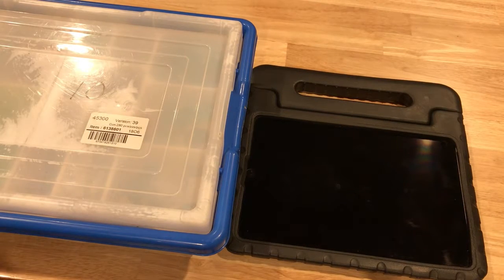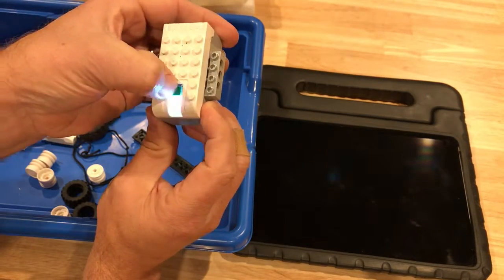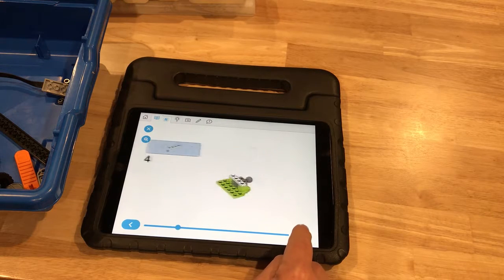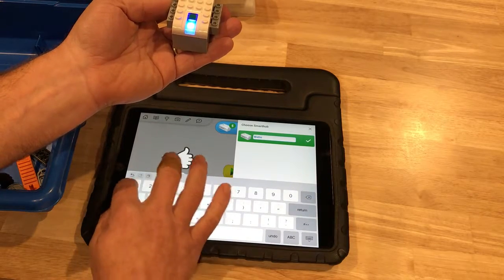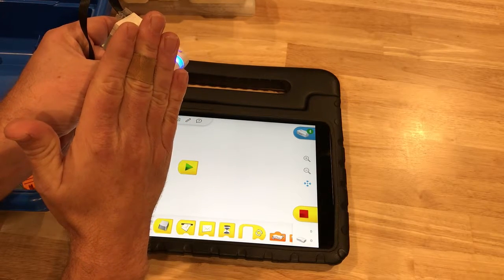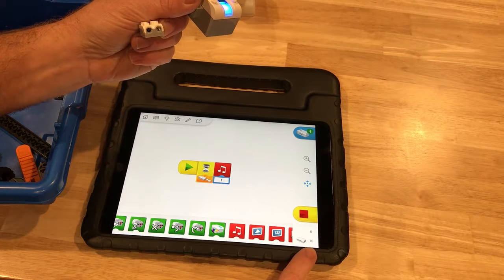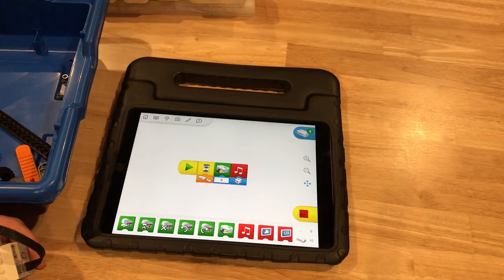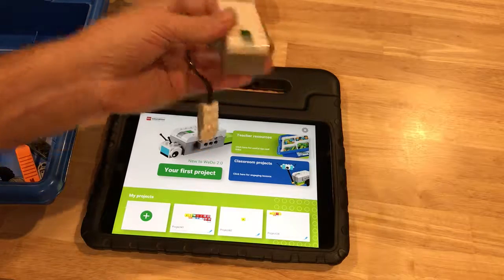WeDo2.0 Introduction for FLL Jr.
A quick walkthrough of FLL Jr. Boomtown Build Session 2.  Intro to the brick, WeDo2.0 software, and pairing.  Learn to use the motion sensor.